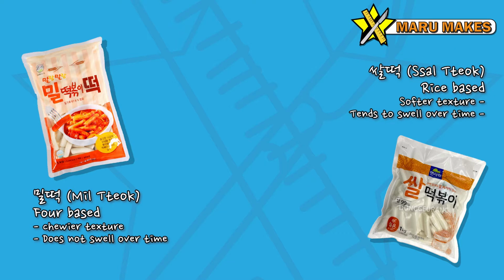How to Make Rabbokki (Spicy Rice Cake with Ramen) - 라볶이 만드는 법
I originally wanted to make a video on Tteokbokki, which is a Spicy Rice Cake dish, but I didn't have enough rice cake to create a single dish. So I used this opportunity to make Rabbokki instead, which is a variation of Tteokbokki with Ramen noodles added.
This got me thinking to explain a little more in depth about Tteokbokki in general, which lead to this video. There are many variations to Tteokbokki and I thought I would use this video to give a little insight as to the variations. There are countless variations I do not mention in this video, and this is solely to stop from rambling TOO much.

Ingredients needed for Rabbokki:
- Rice Cake (Flour or Rice based)
- Oden (Fish cake) - Optional (but recommend)
- Ramen of your choosing (Spicy kind that is)
- Onions, sliced
- Green onions, diced (for garnish)
- Dashi pack (or dashi stock) - Optional
//Sauce//
- Korean Chili Powder (Coarse) (You can use fine also)
- Sugar
- Soy Sauce (for soup)
- Soup package from Ramen

This is a basic recipe and can be modified to your liking. For example, it is common to use a mixture of Chili Powder and Chili paste (gochujang). I personally like it without any chili paste.

떡볶이 비디오를 만들려고 했는데 궁중 떡볶이 만들다 남은 떡 사용하려고 하니 일인분으로 조금 모자라서 라볶이를 준비 했습니다. 라볶이는 떡볶이랑 비슷해서 만드는법을 이용해 떡볶이 자체에 대해 설명할까 합니다. 떡볶이 종류도 다양하고 많아서 좀 설명하고자 합니다. 근데 모든 유형의 떡볶이를 설명하자고 생각하니 너무 많아서 그냥 짧게 제일 유명한 것들만 이야기 하리고 했습니다.

떡볶이 재료:
- 떡 (밀떡 이나 쌀떡)
- 어묵 (생략 가능함. 근데 솔직히 이것을 생략 누가 할까요?)
- 라면
- 양파
- 파
- 다시팩 이나 육수 (생략 가능)
//소스 재료//
- 고추가루 (굵은)
- 설탕
- 국간장
- 라면수프
- 깨 (고명용)